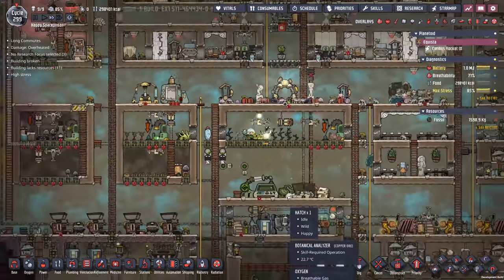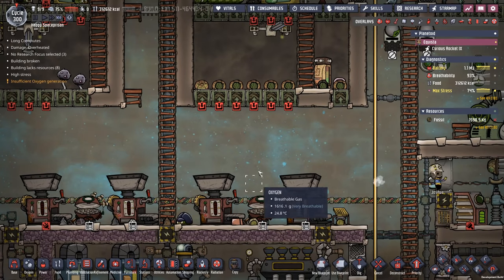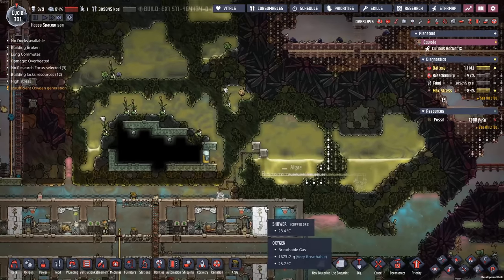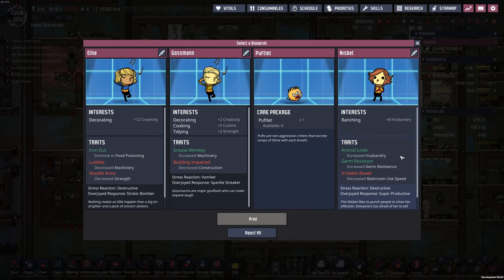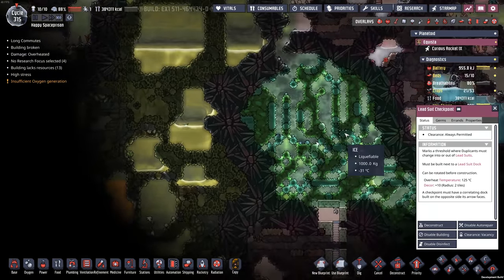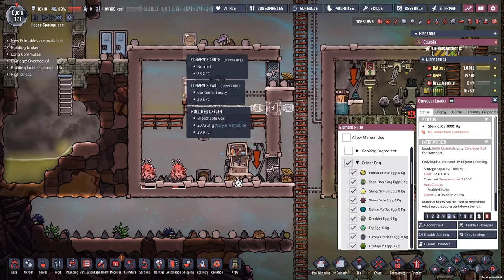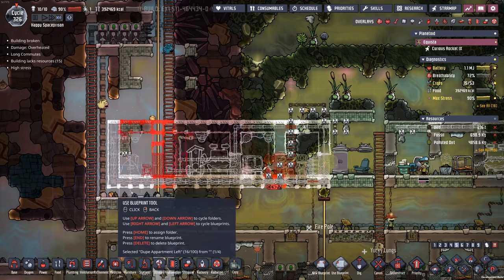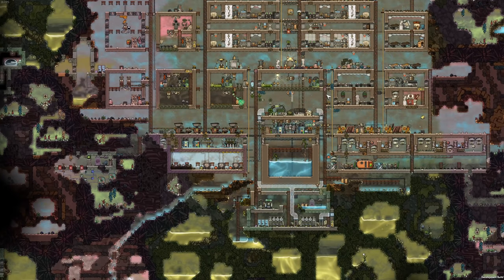Big Plans! Oxygen Not Included ep9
Playing the Big Asteroid Update for Spaced Out! The "big addition" (hahah) in this update is a larger "vanilla-like" starting asteroid combined with the new Spaced Out! star map and rocketry. We can play with Nuclear power and gassy moos!

Title: Big Plans! Oxygen Not Included ep9